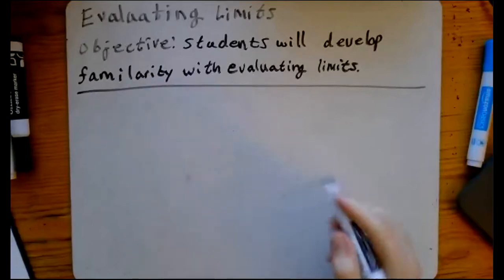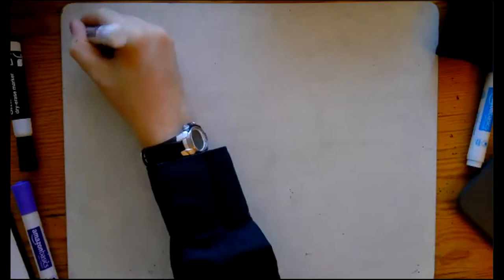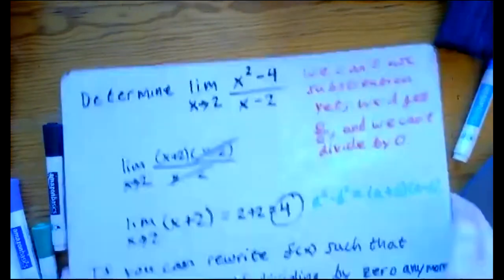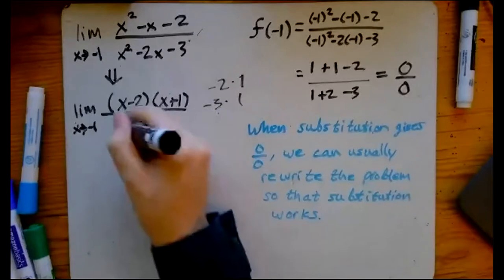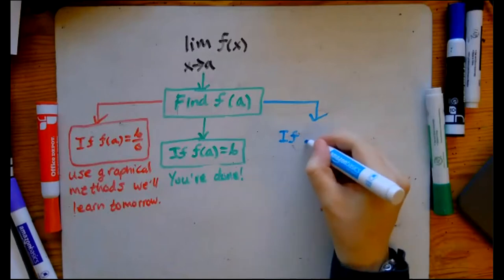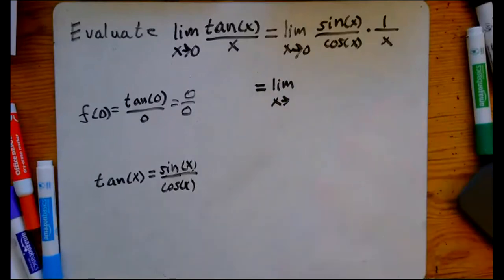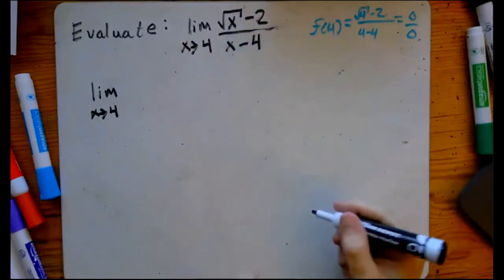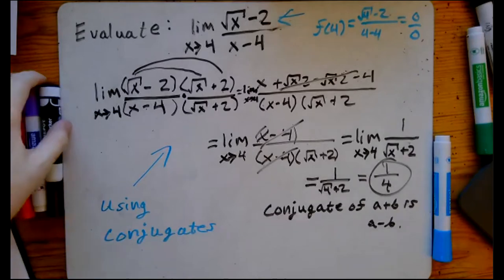1 27 Second Hour Lesson Recording Strategies for Finding Limits